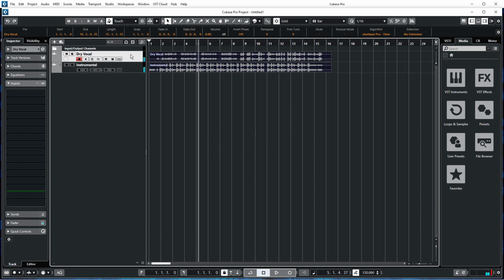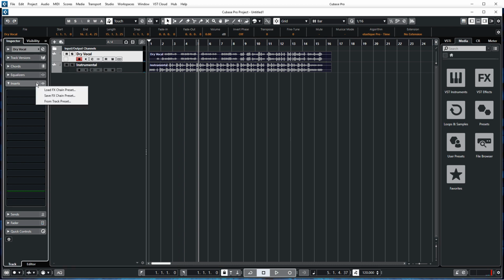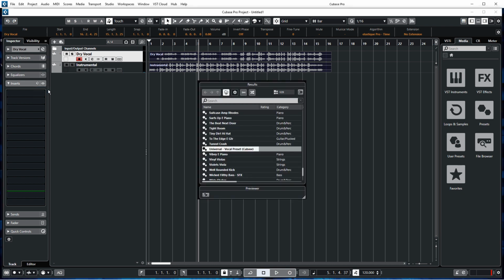How to Install a Vocal Preset in Cubase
Hey Everyone! In this video, we will be showing you how to install a vocal preset into Cubase.